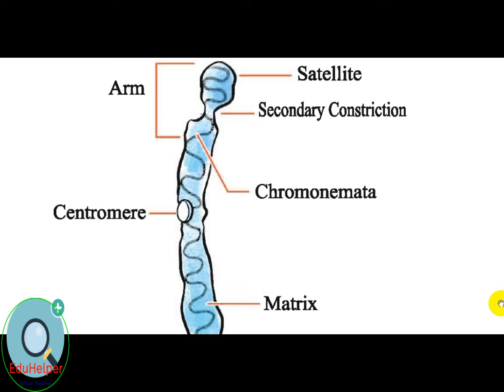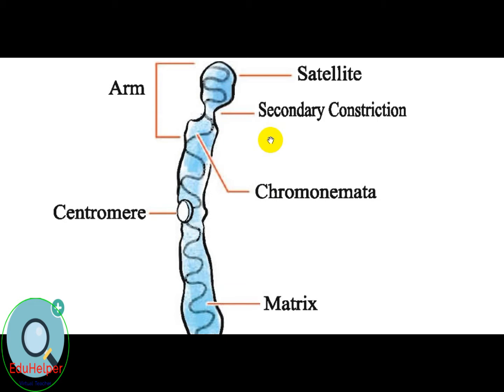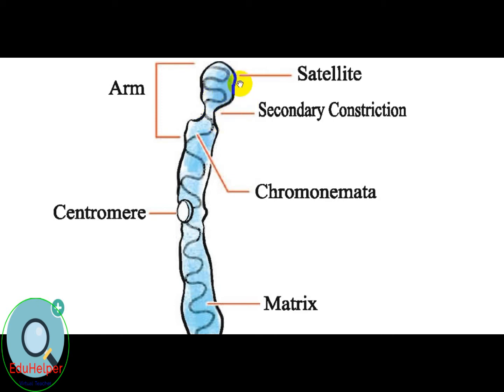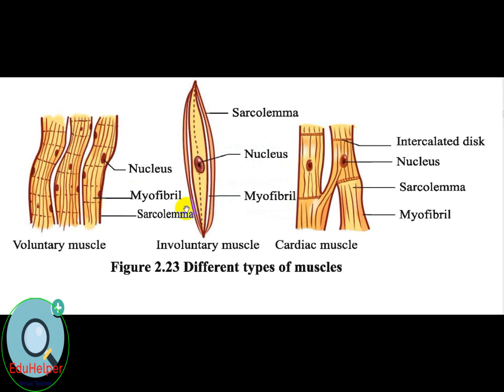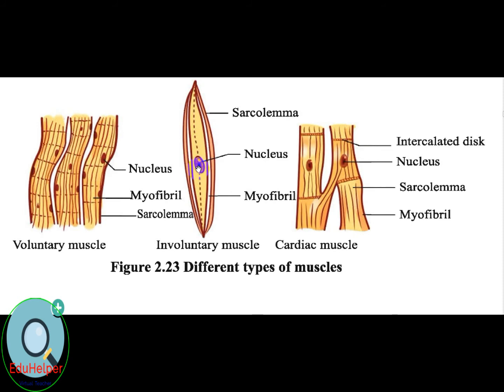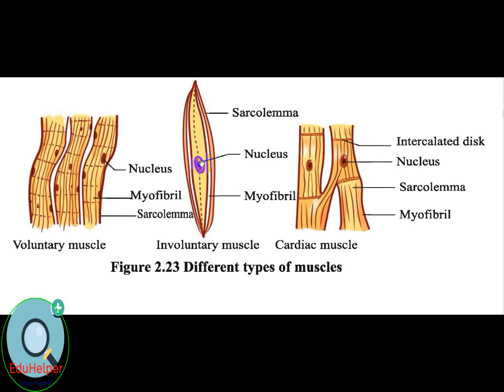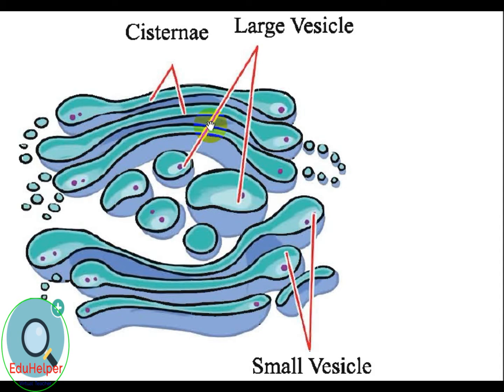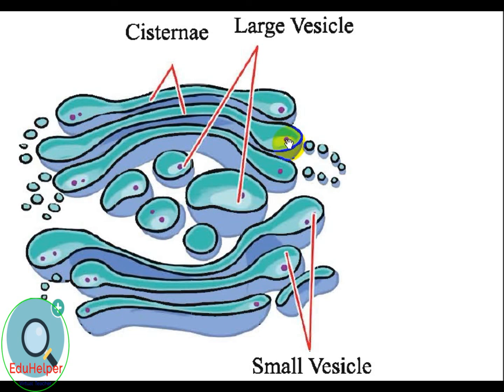Structure of Chromosome & Muscles|| SSC ||Ruhul Kayum Sir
In this video, I have discussed  about the Structure of Chromosome & Muscles for SSC Students . If you have any question regarding on this topic then comment below the video, don't hesitate to like, share and also don't forget to subscribe my channel.(ভিডিওটা ভালো লাগলে লাইক দিন, কমেন্ট করুন এবং আপনার বন্ধুদের সাথে শেয়ার করুন । এছাড়াও চ্যানেলটা ঘুরে দেখুন আশা করি আরও ভালো কিছু দেখতে পাবেন । ধন্যবাদ । )